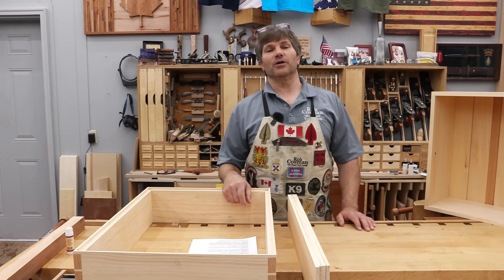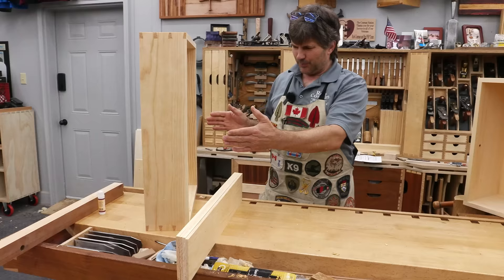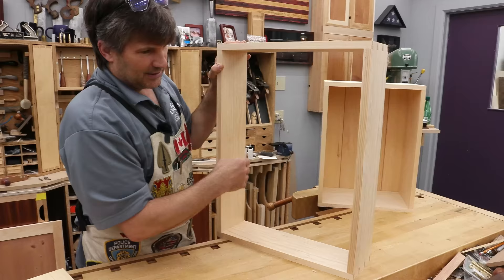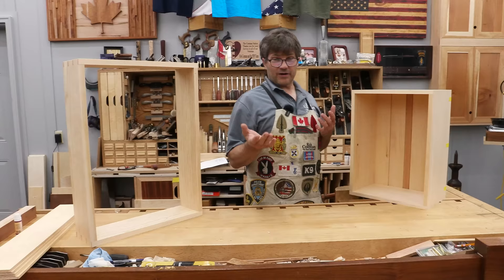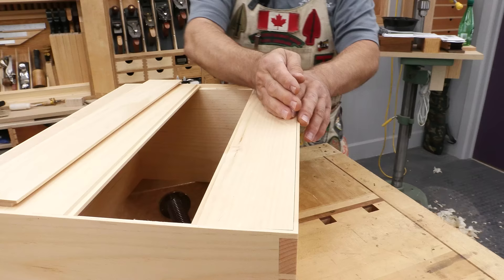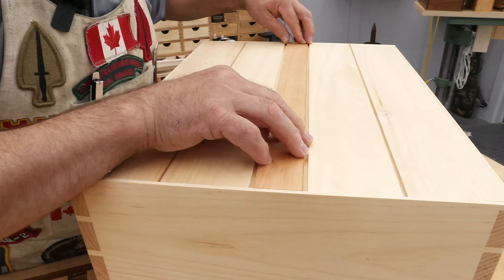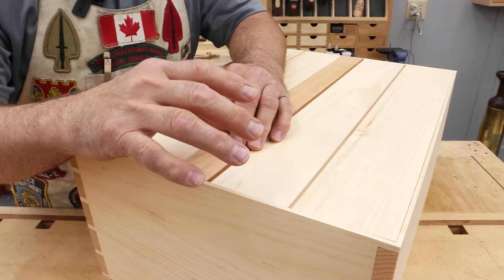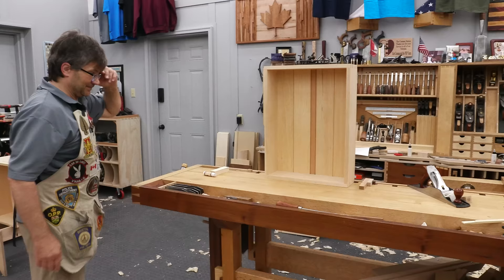Furniture Making Techniques - How to Make a Shiplap Case Back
Furniture Making Techniques.  Rob Cosman shows you all the techniques on how to make and install a shiplap back into a furniture case.  Shiplap is one of the oldest and best furniture making techniques for making case back and dealing with wood movement.
00:00 Overview
03:02 How Shiplap Works
05:14 Dimensions & Layout
13:14 Milling the Lumber
22:00 Installing the Shiplap back
32:37 Flushing up the Shiplap Back